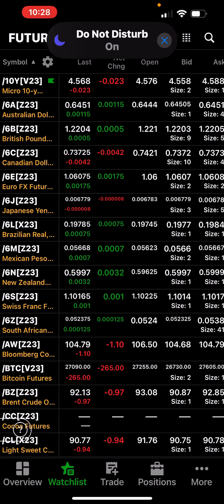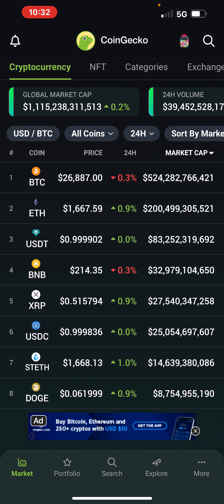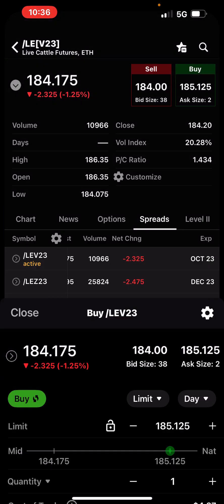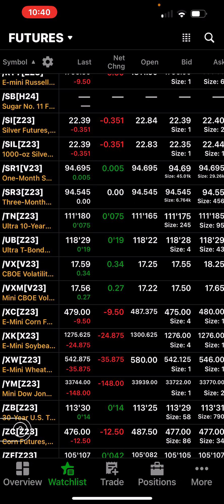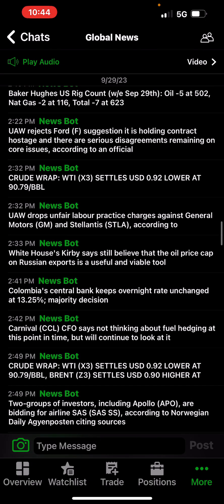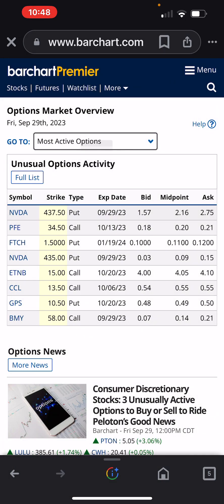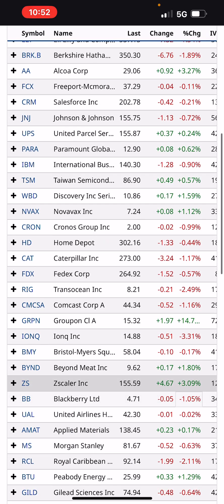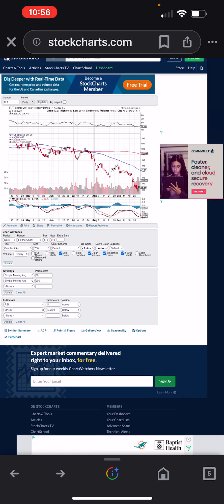Stock market under pressure. Dollar strong making most commodities weak. Oil and interest rates up.